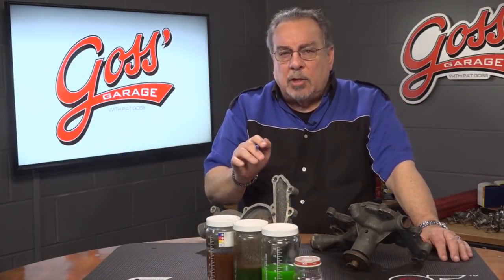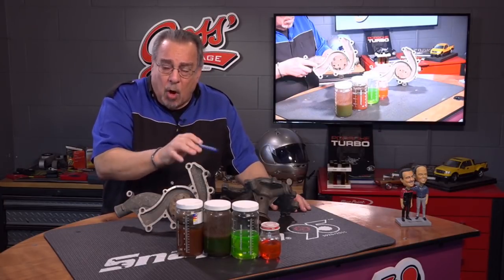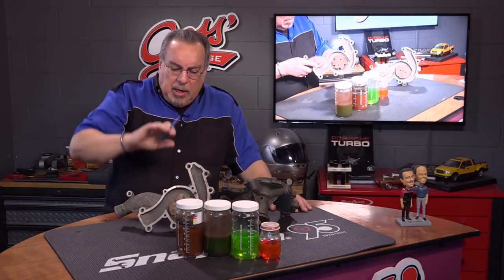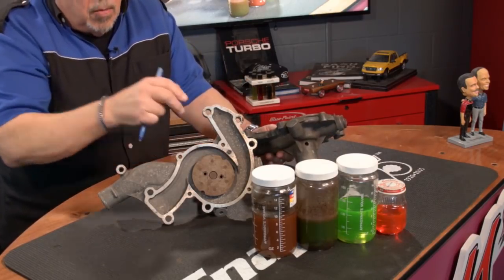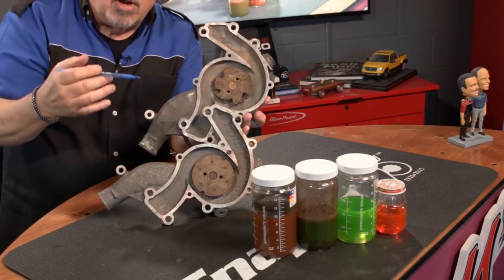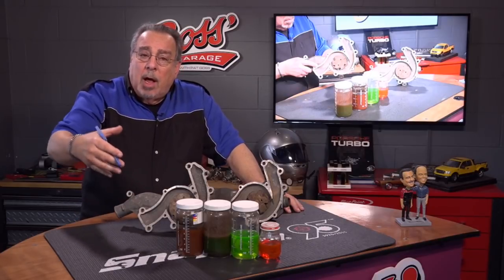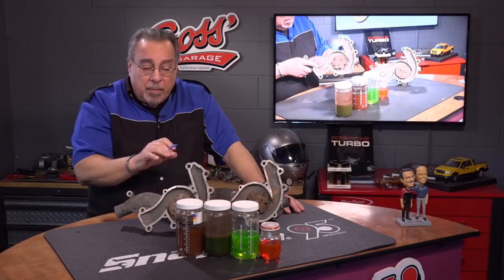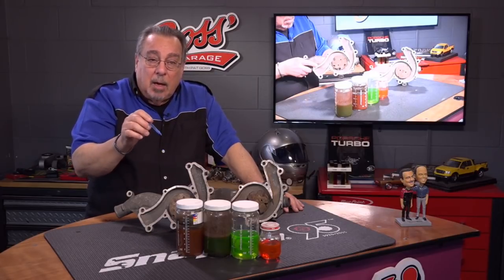Disolved Engines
Why are internal engine parts dissolving?  When was the last time you checked your antifreeze?